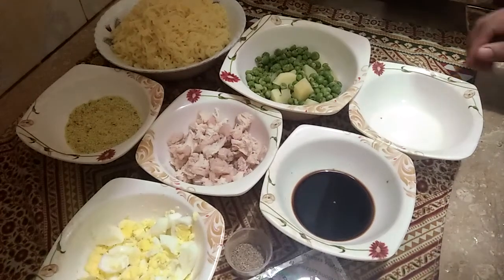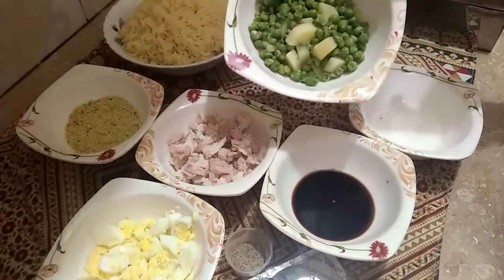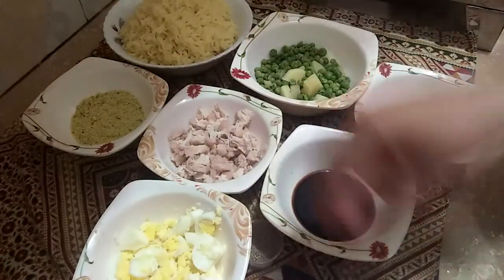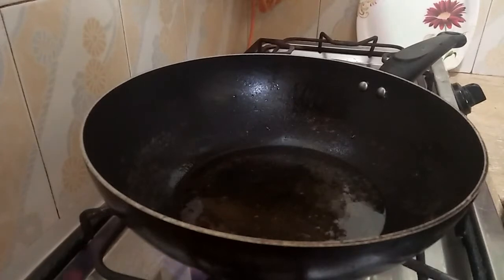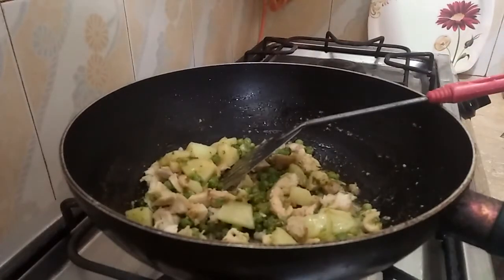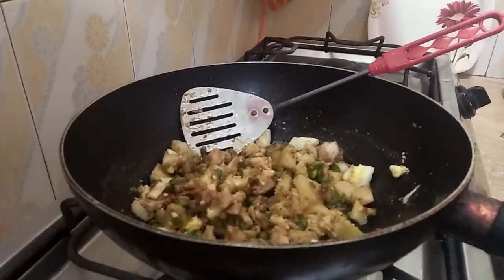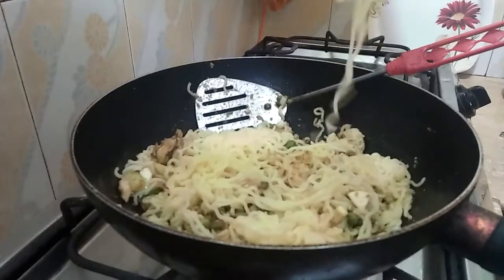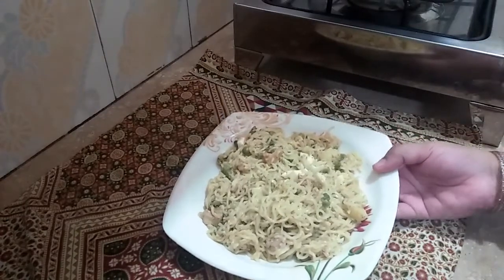chinese chicken egg noodles one of dinner idea.I taste of life with Rohma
Hi guys! in this video I've cooked Chinese chicken egg noodles for dinner. That's easy to cook n save ur time n keep ur tummy 😊 full. You can use this recipe in school lunch for ur kids.